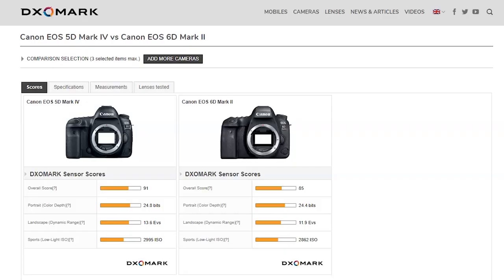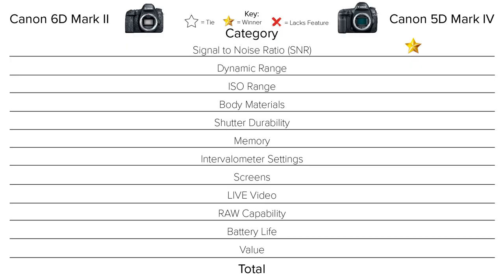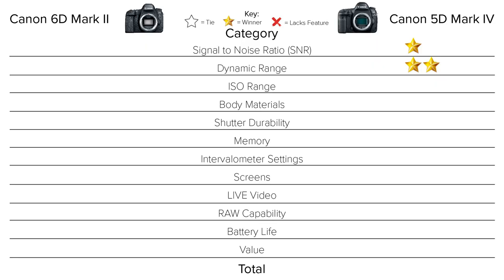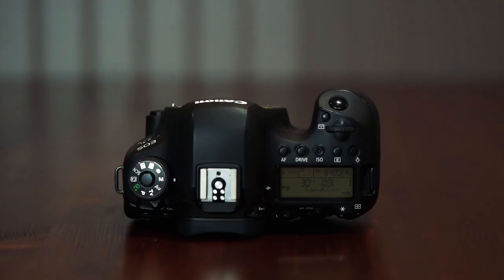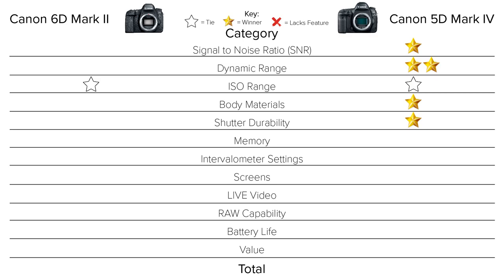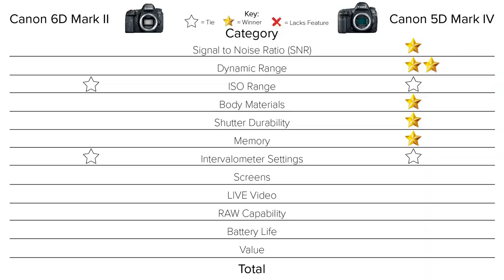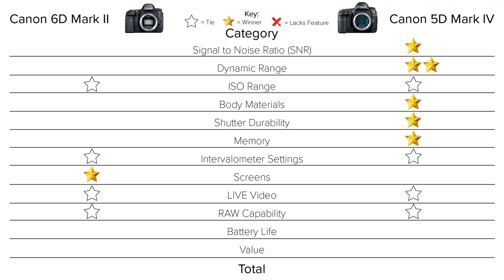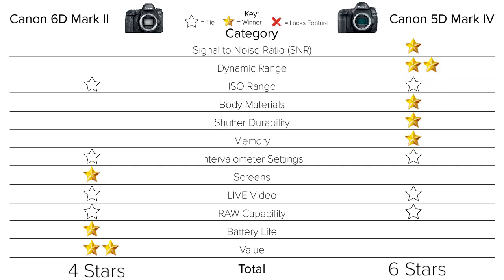How to Choose a Camera to take Images of Space: Canon 6D Mark II vs Canon 5D Mark IV Comparison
This video is a comparison of two full frame DSLR's, the Canon 6D Mark II vs the Canon 5D Mark IV for DSLR Astrophotography. Taking images of space with your camera is tricky business. This video serves as tutorial on how to evaluate your needs as an astrophotographer with the settings on these full-frame DSLR cameras. This video is more about the specs of these two cameras than the actual DSLR Astrophotography one is capable of with this equipment, and astrophotography with this equipment, as well as others, will be the topic of future videos.

The video covers the following Categories:
1) Sensor Review using DXO Mark Testing covering topics like megapixels, pixel size, Signal to noise ratio or SNR, Expanded ISO Ranges, and dynamic range.
2) Body Materials, Weather Sealing
3) Shutter Durability
4) Memory
5) Internal Intervalometer and Settings as well as discussion on External Intervalometers
6) Screens
7) Live Video / Magnification
8) RAW & Large JPEG Output
9) Battery Life
10)Value

Cameras/Lenses Reviewed/Discussed/Used in the making of this video:

Canon 6D Mark ii - (Wow, it is $600 off now!)
Canon 5D Mark IV (Wow, it is $500 off now!)
Canon EF 70-200mm f/2.8L IS III USM Lens
Canon EF 100-400mm f/4.5-5.6L IS II USM
Tamron SP 70-200mm F/2.8 Di VC G2 for Canon
Tamron SP 150-600mm F/5-6.3 Di VC USD G2 (Canon)

Power Kit AC Adapter Replacement DR-E6 DC Coupler Dummy Battery for Canon
Wireless Shutter Remote Release Contro